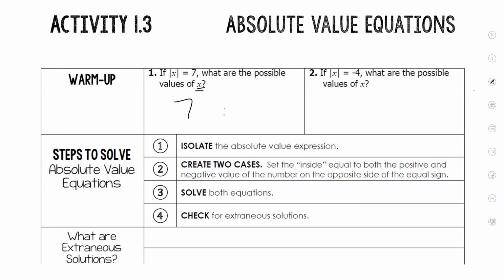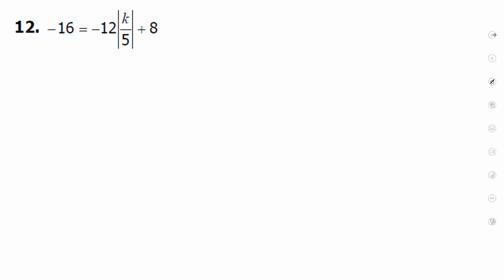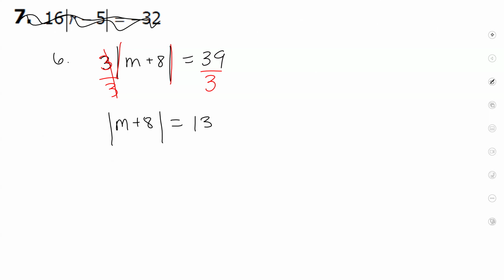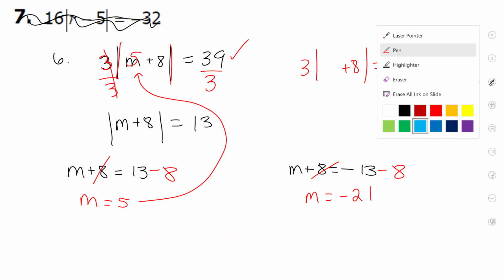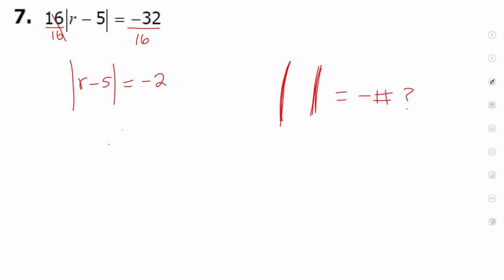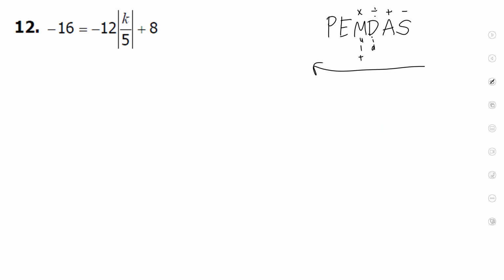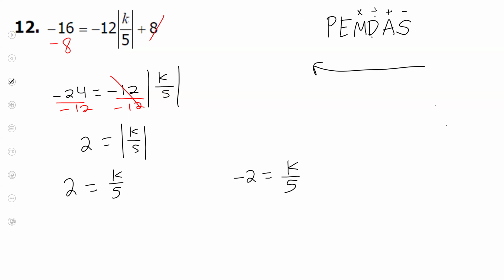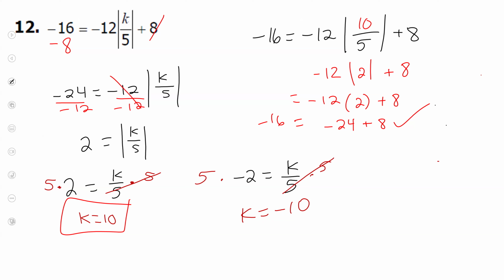Solving Absolute Value Equations | Algebra 2 Tutorial (Lesson 2)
In this Algebra 2 lesson, I’ll show you step by step how to solve absolute value equations, split them into two cases, and check for extraneous solutions.
This is Lesson 2 in the Algebra 2 absolute value series, and it’s perfect for high school Algebra 2, College Algebra, and SAT/ACT prep. By the end, you’ll feel confident solving absolute value equations quickly and correctly.

What you’ll learn in this video:
How to set up absolute value equations
How to split into two cases (positive and negative)
Step-by-step solving examples